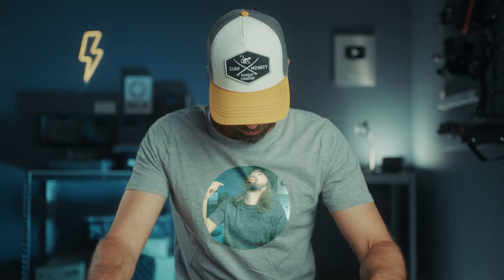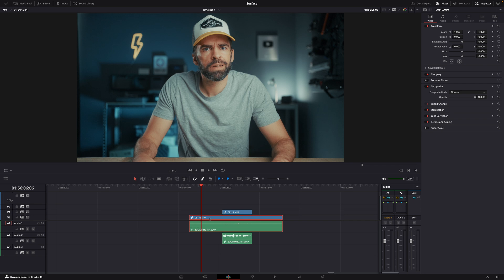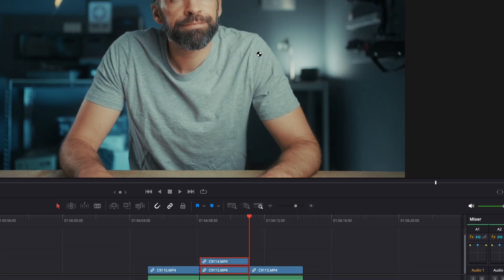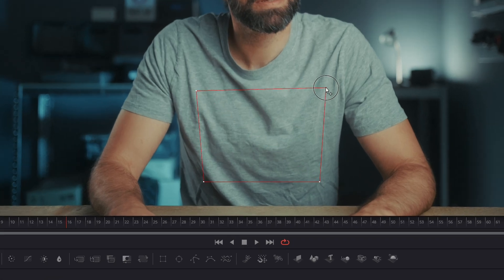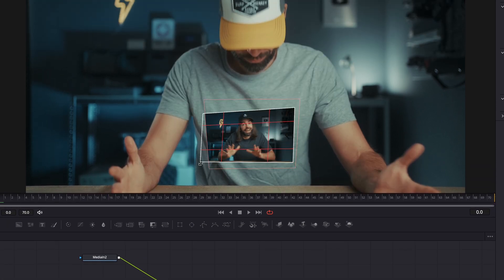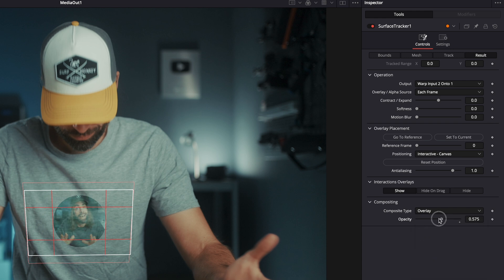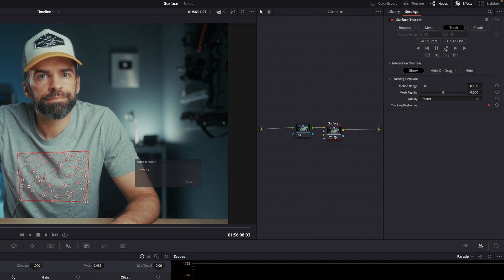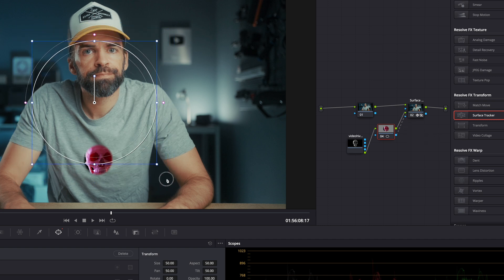Put a VIDEO CLIP on Your T-Shirt! Surface Tracker Tutorial DaVinci Resolve 19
A quick surface tracking tutorial for beginners in DaVinci Resolve 19.

00:00 Intro
00:15 Fusion Page
02:53 Color Page